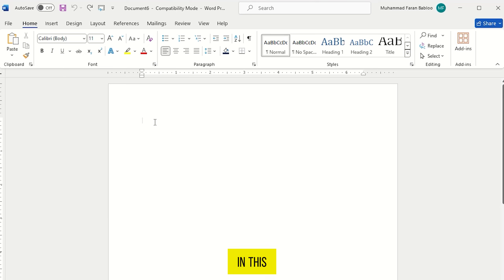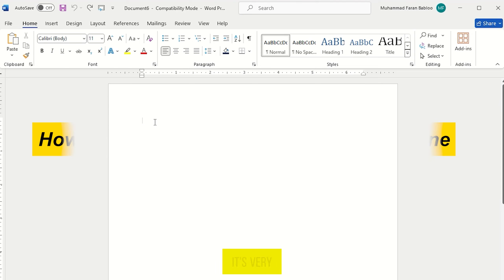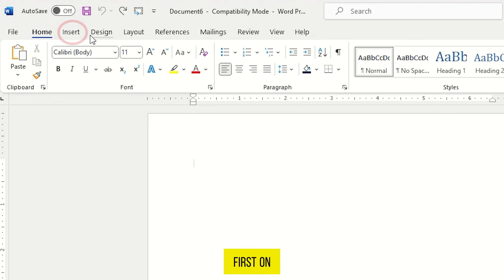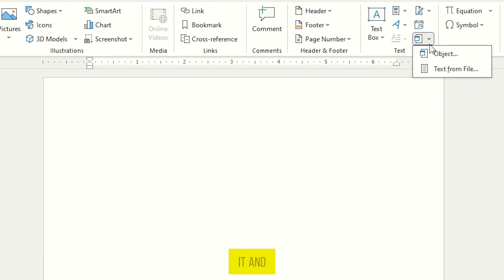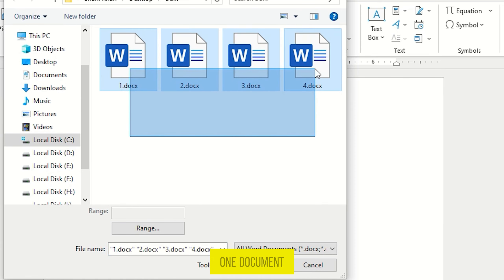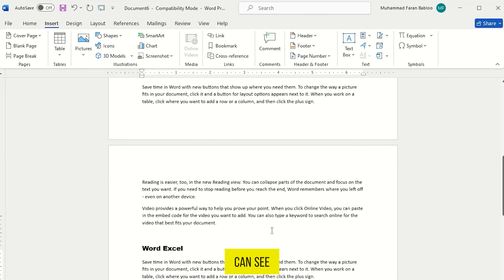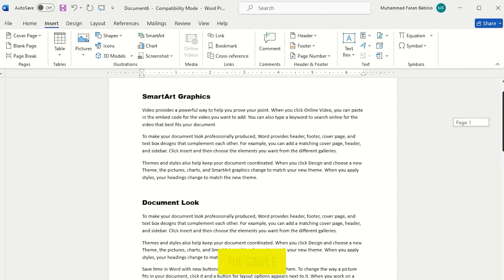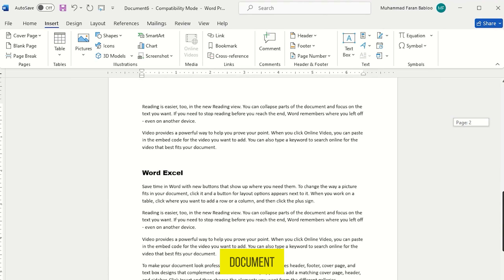How to Combine Multiple Word Documents into One [2024] Easy Tutorial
Welcome to our step-by-step guide on how to combine multiple Word documents into one! In this video, we'll show you a quick and simple method to merge your Word files seamlessly. Whether you're working on a large project or just need to consolidate documents, this tutorial is perfect for you.

Timestamps:

00:00 Introduction and Overview
00:13 How to Combine Word Documents Using Insert and Object
00:27 Final Result and Summary

What You Will Learn:

The easiest way to combine multiple Word documents into one file.
How to use the "Insert" tab and the "Object" function to merge documents.
Tips for consolidating your Word files efficiently.

By the end of this video, you'll be able to combine multiple Word documents into one with just a few clicks.